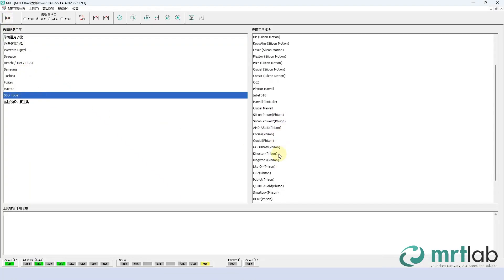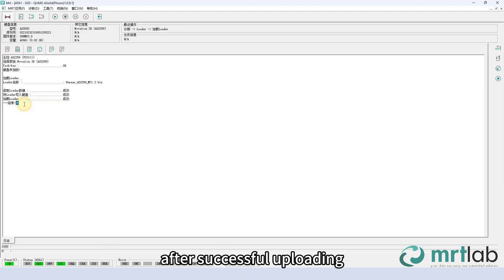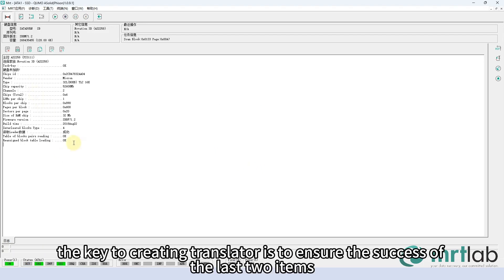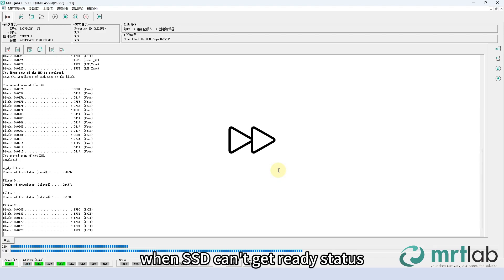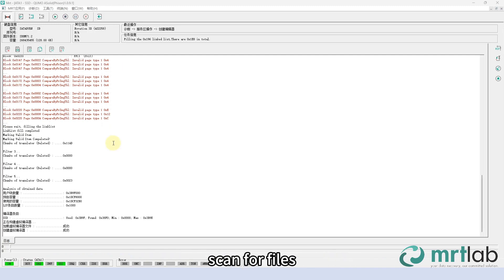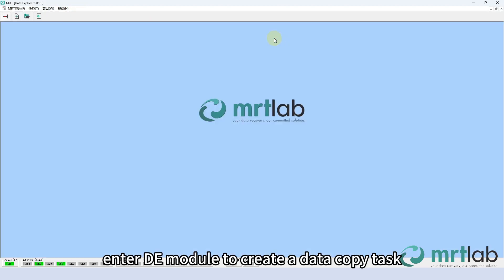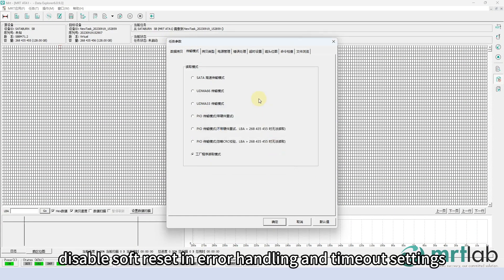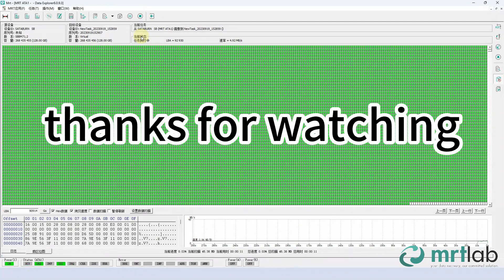MRT SSD Asolid AS2258 PS3111 Data Recovery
For the translator issue related to the AS2258 controller, we need to follow the following steps:
Step 1: Confirm the controller.
Step 2: Attempt loading the loader and create the translator.